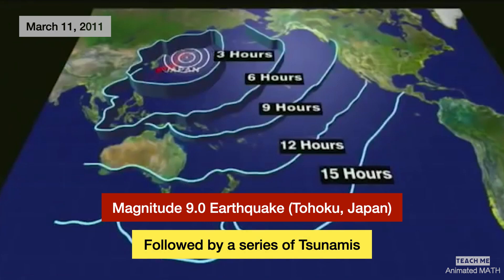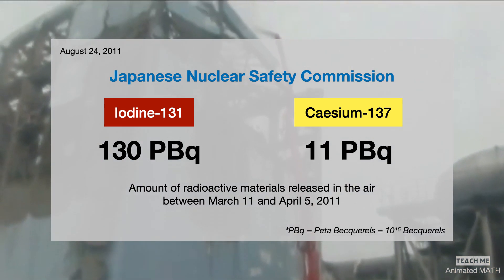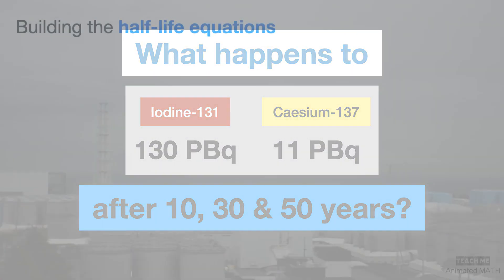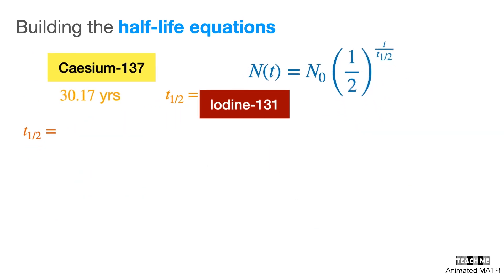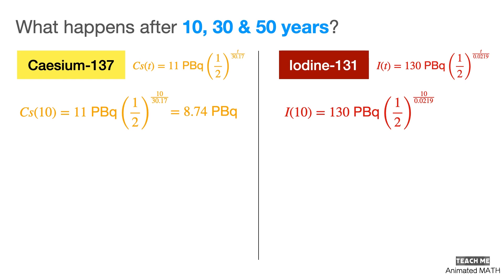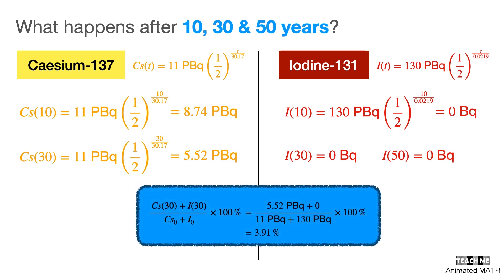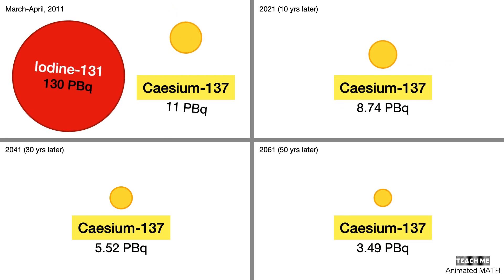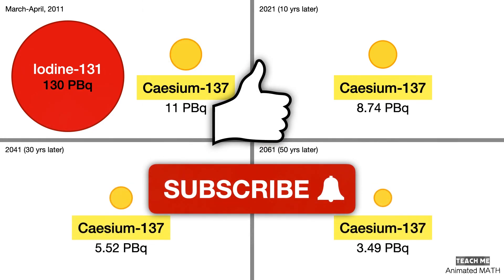Fukushima and Radioactive Isotopes - What happens after 10, 30 and 50 years? | Half-Life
"Fukushima and Radioactive Isotopes - What happens after 10, 30 and 50 years?" or "Half-life of radioactive isotopes" is about the Fukushima Nuclear Power Plant Disaster. This video shows the amount of radioactive pollution from the accident and explores how much will remain after 10, 30 & 50 years.

This shows the use of half-life equations in estimating the environmental damage from the Fukushima Daichi nuclear disaster and for how long it may linger.

[00:00] • Summary of the Fukushima Daiichi Nuclear Disaster
    - Triggered by a magnitude 9.0 earthquake and a series of tsunamis
    - 154,000+ people evacuated
    - 20km radius evacuation zone
    - Japanese Nuclear Safety Commission report
[00:38] • Health Hazards from radiation exposure
    - Comparing Fukushima and Chernobyl health hazards
[01:00] • Building the Half-life equations of Cs-137 and I-131
    - Build the half-life equations of the radioactive substances.
    - Use the half-life values and the initial substance amount.
[01:57] • What happens to the radioactive substances after 10, 30 & 50 years?
    - Compute for the remaining radioactive substances using their respective half-life formulas.
[03:16] • Conclusion
    - I-131 will be gone before 10 years.
    - Cs-137 will remain even after several decades.
    - Are you willing to live near the Fukushima powerplant?